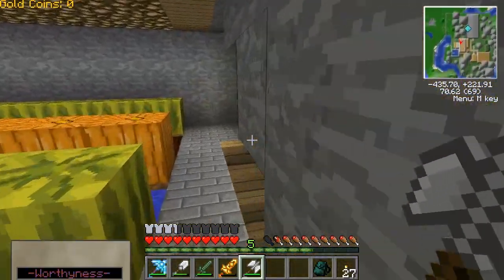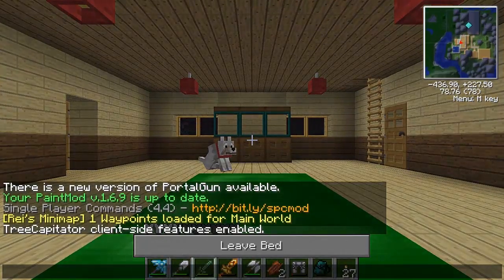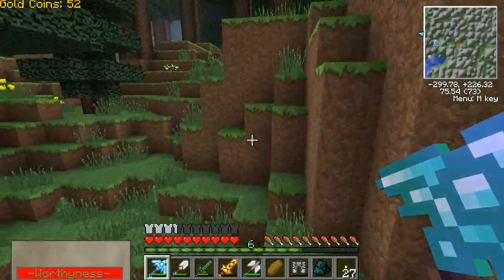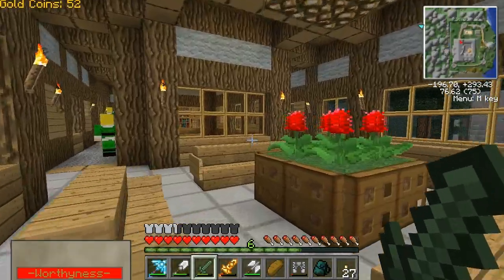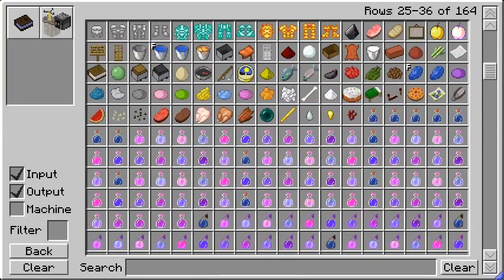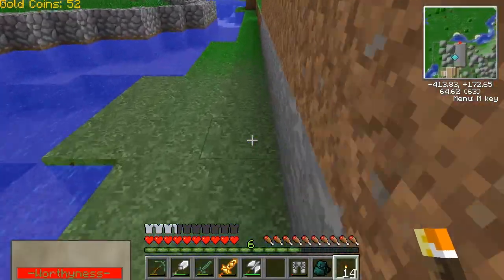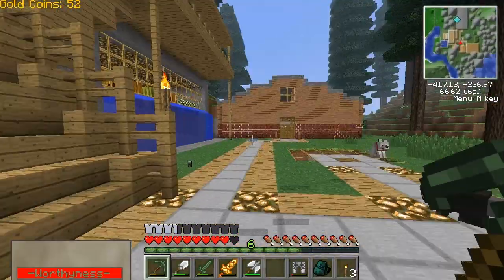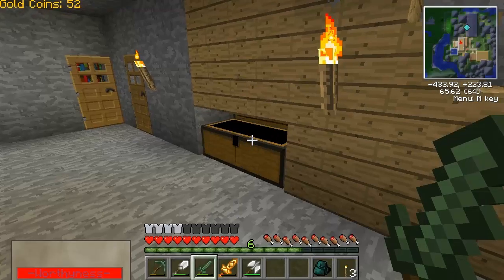Minecraft: Overhauled Edition v2; Ep 186: So Many Mods...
Hello everyone and welcome to my new Minecraft Modded Series. I am now updated to 1.4.5 and I have a bunch of new mods installed. Enjoy! :D

Mods:
   V